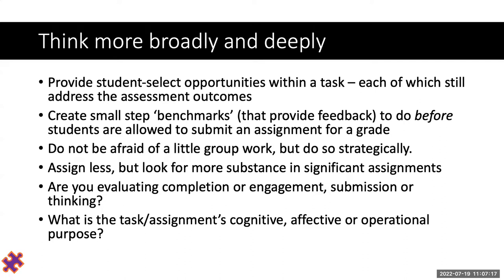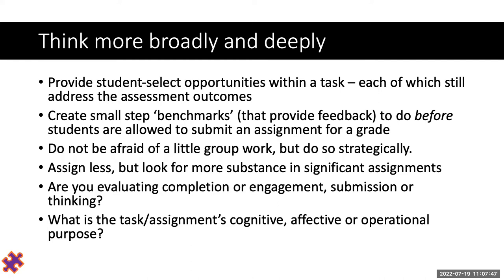Assignments - novel assignment - writing poetry in lieu of paper - SakaiCon 2022